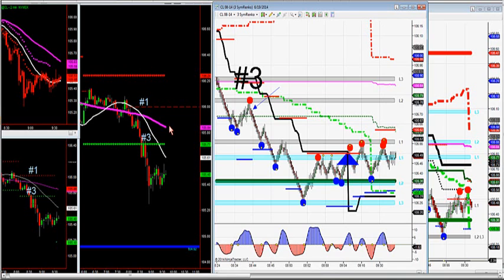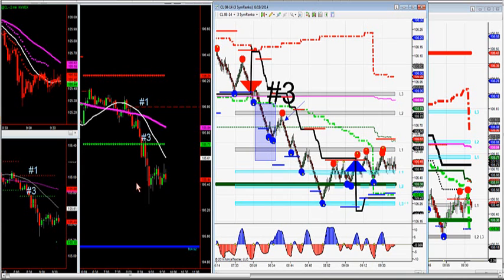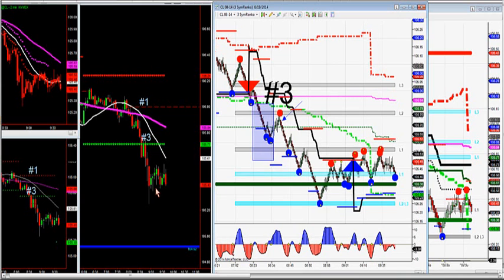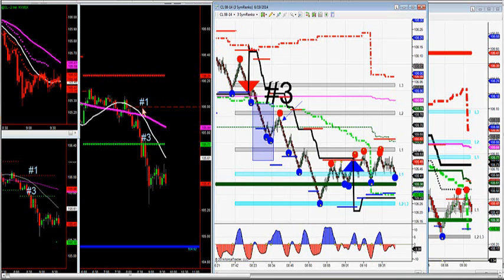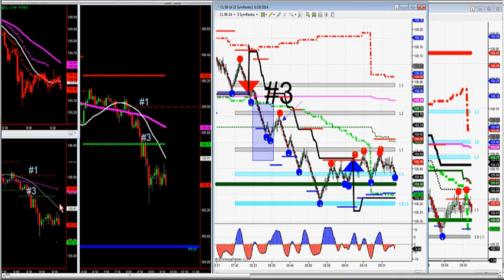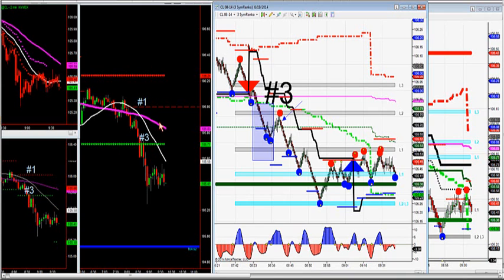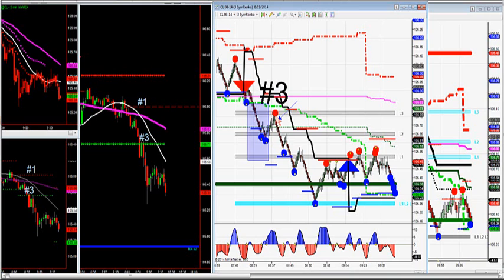6-19-14 Day Trading Only Two Trade Setups With Market Profile